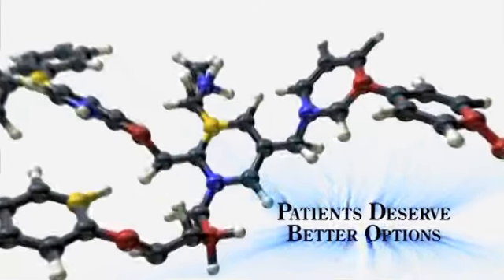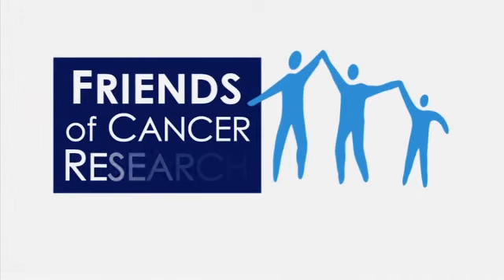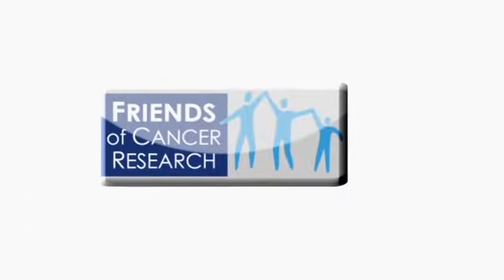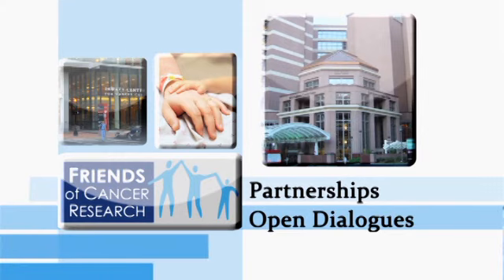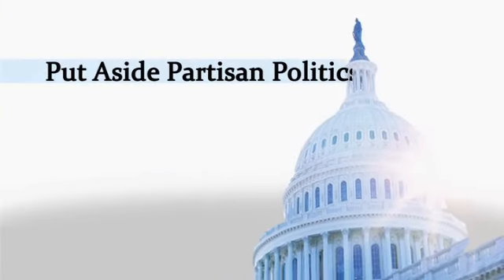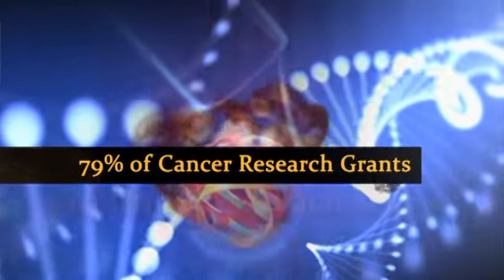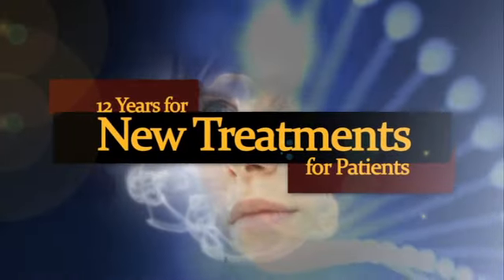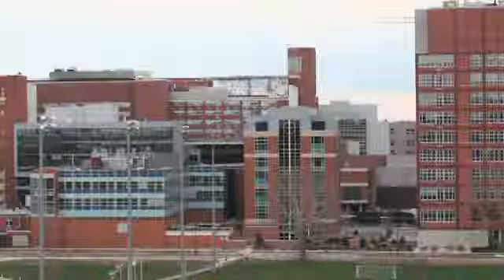Friends of Cancer Research Video Narrated by Michael Douglas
Friends of Cancer Research promotional video narrated by Academy Award Winning Actor and cancer survivor, Michael Douglas.